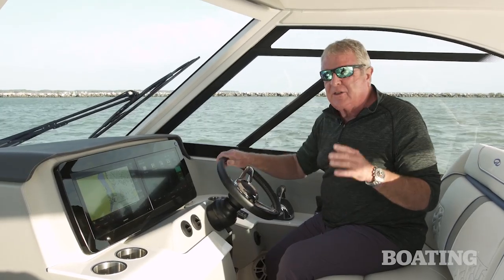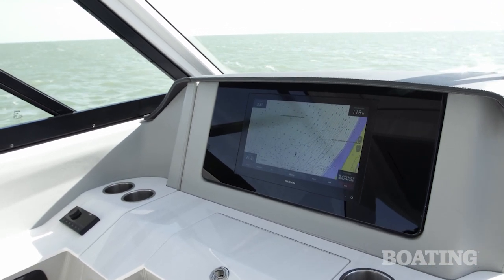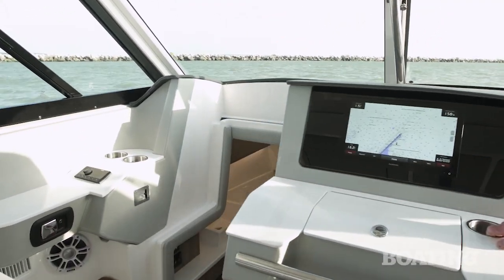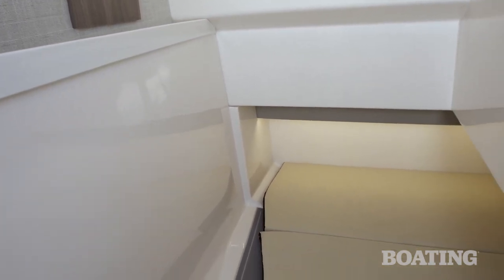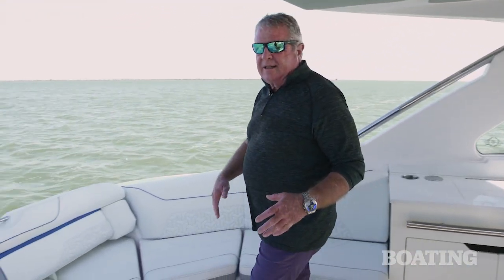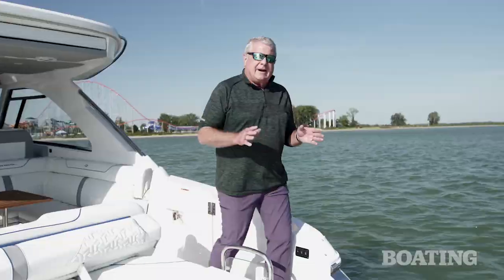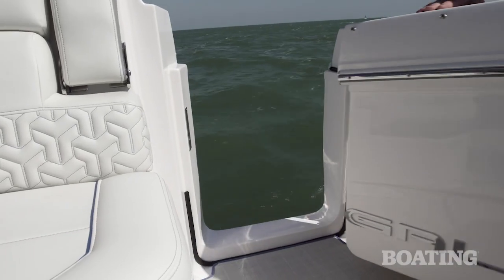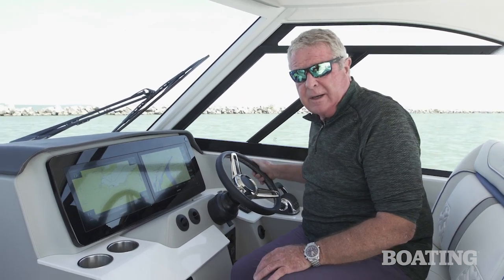2022 Regal LS36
Regal’s new LS36 is built for entertaining with spacious seating and luxury conveniences like cockpit galley with refrigerators. The sun roof slides back at a button’s touch and side glass slide open to enjoy the breeze.